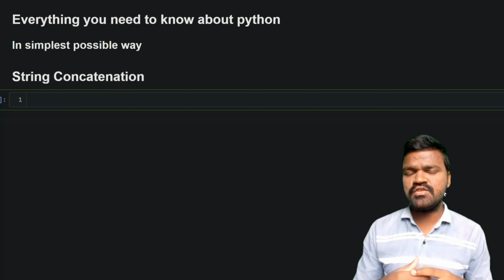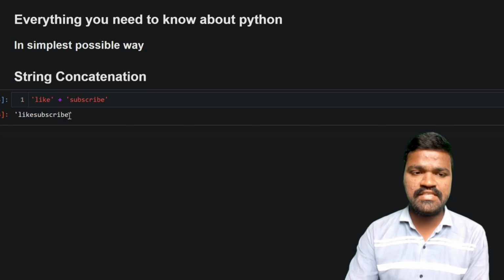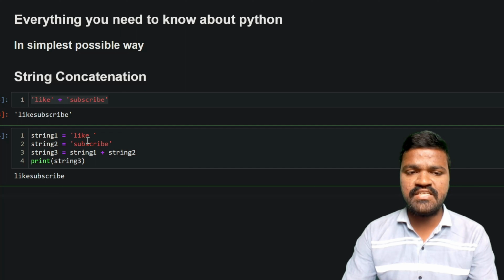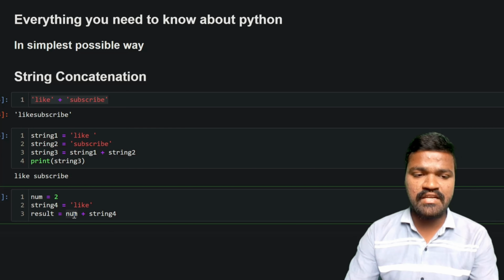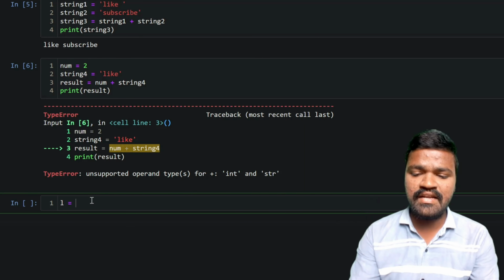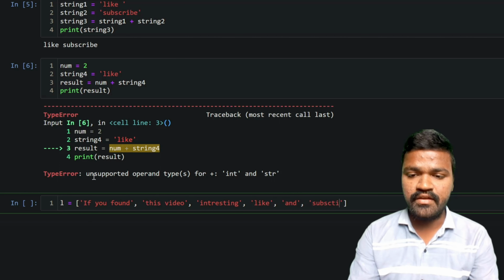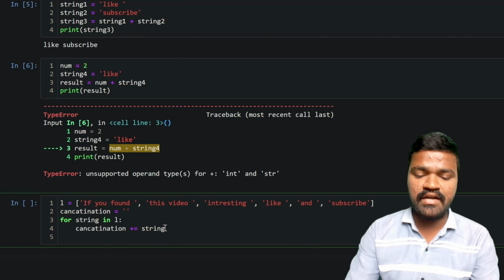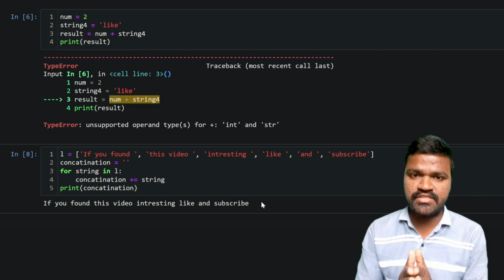string concatenation in python | strings | python tutorial | complete python | python full course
🔗 Master the Art of String Concatenation in Python | Simple and Fun Guide 🔗

Are you ready to dive into the fascinating world of string concatenation in Python? Whether you're new to programming or looking to refresh your skills, this video is your ticket to mastering the art of combining strings in Python.

🧩 What You'll Discover:
- Learn the basics of string concatenation using the `+` operator.
- See real-world examples that make the concept crystal clear.
- Understand how to create dynamic and informative strings by merging text and variables.
- Explore practical applications for string concatenation in Python.

💡 Why Watch This Video:
String concatenation is a fundamental skill for Python developers. It's used in everything from building messages to generating reports and formatting data. This video breaks down the concept into easy-to-understand steps, making it accessible to beginners and valuable to experienced programmers.

🚀 Who Should Watch:
- Beginners eager to grasp the essentials of string manipulation.
- Intermediate Python programmers seeking a refresher on concatenation techniques.
- Anyone curious about how to create dynamic and expressive text in Python.

Ready to level up your Python skills? Join us on this journey to becoming a string concatenation pro. Watch now and start building amazing strings in Python! 🐍💻

⏰ Timestamps:
00:00 - Introduction
00:16 - string concatenation (addition of two strings)
02:41 - number and string addition
04:17 - example of string concatenation